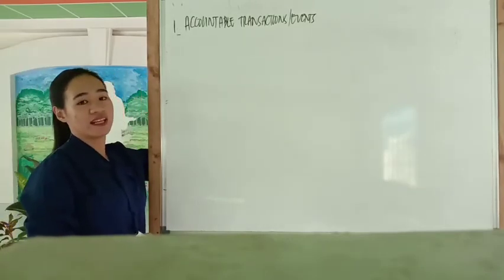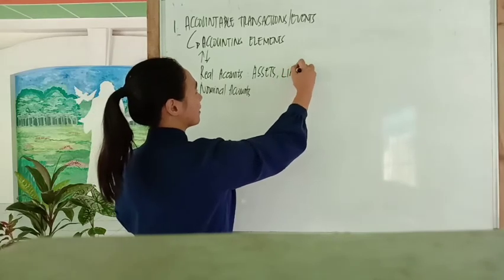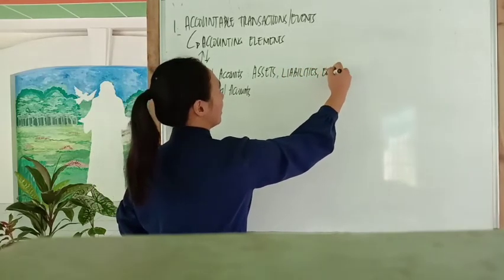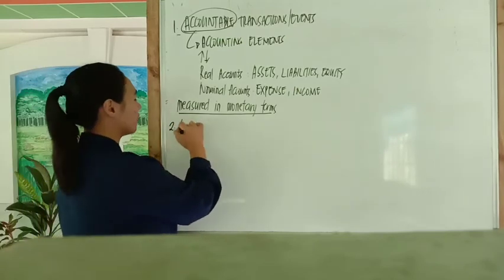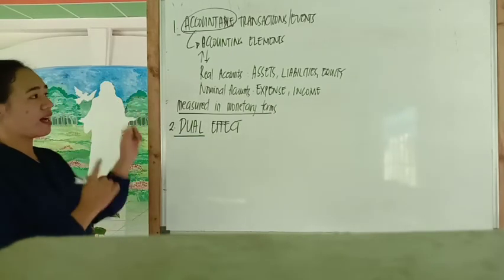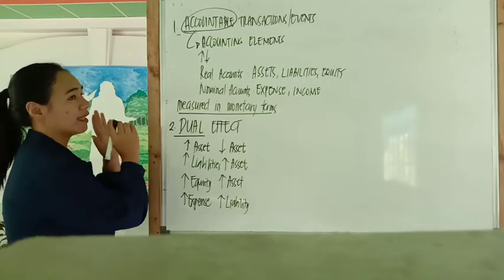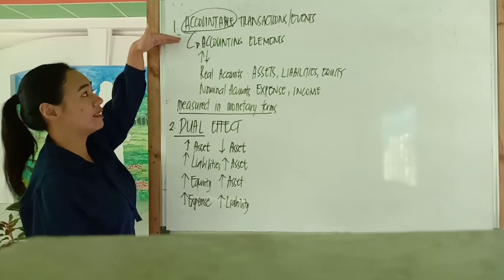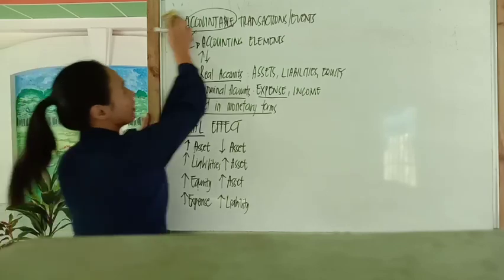Unit 3, Sample Problem Discussion Part 3